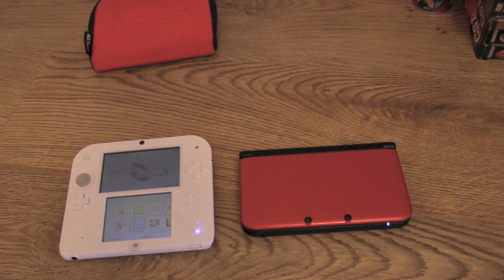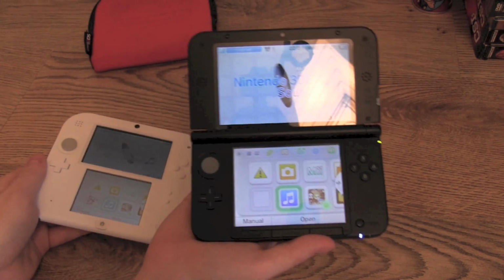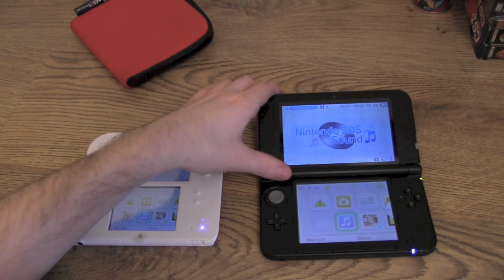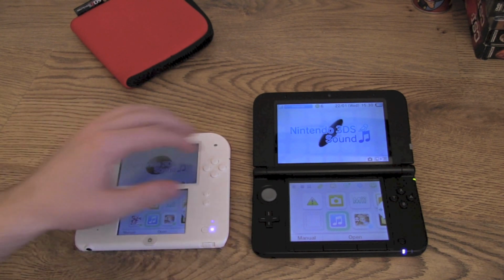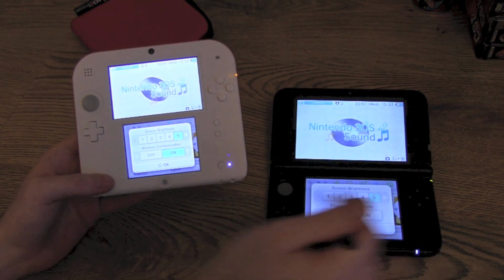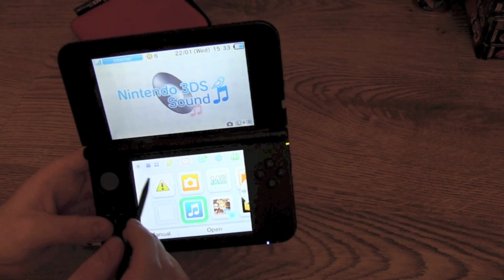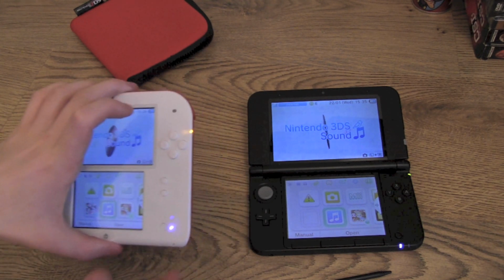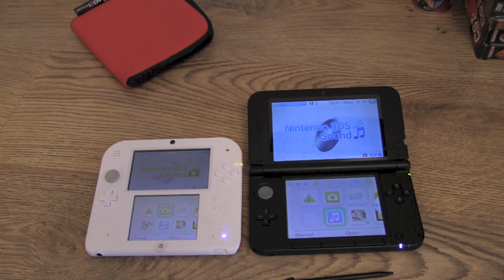Nintendo 2DS vs 3DS XL Comparison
Hey everybody, after popular request I have made a side by side comparison video between the Nintendo 2DS and 3DS XL systems. In this video I will be comparing the size of each device, screen sizes, sound, and pros and cons of each handheld to hopefully give you an insight on which console to choose.